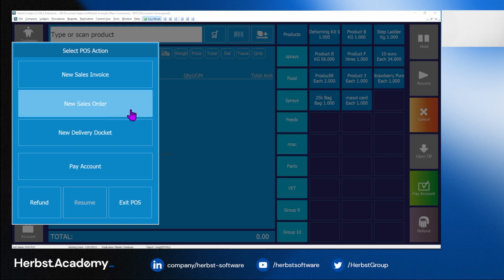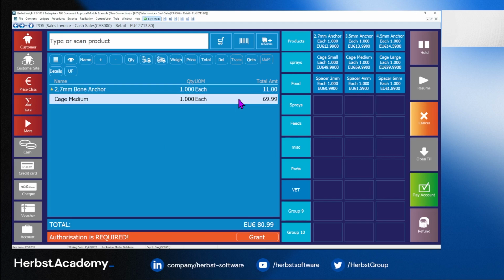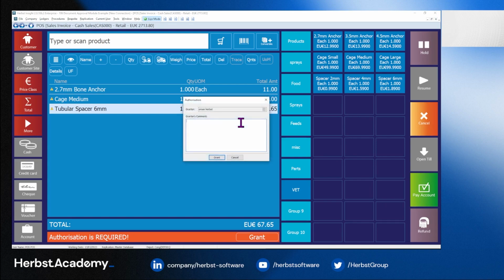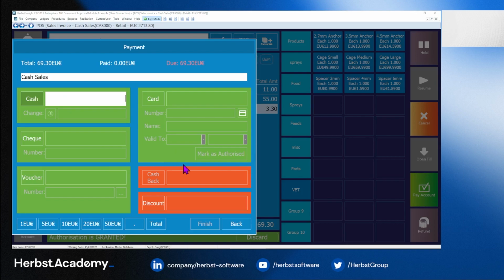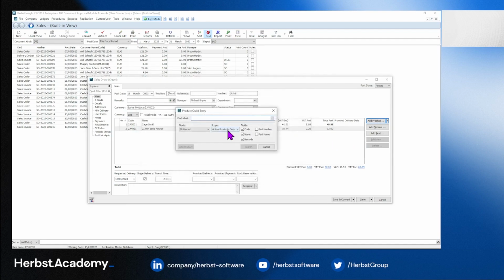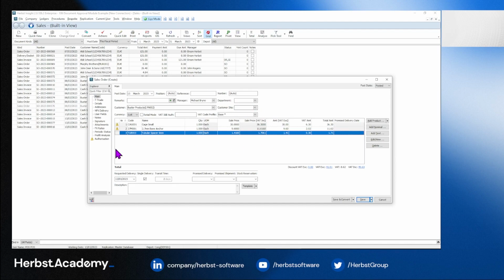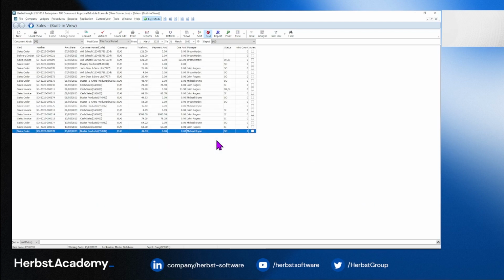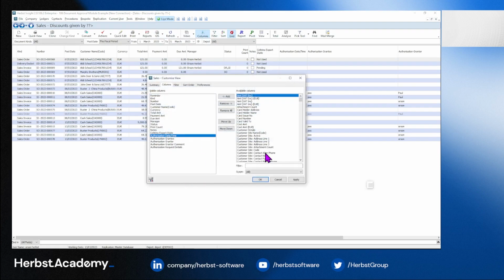SPCC Demo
Herbst Software is a leading Irish business management software provider, offering a specialised fully integrated solution for SMEs, and designed from a sales and management perspective. The software was developed with the Agri Business industry in mind originally, and has since progressed to becoming an all-encompassing Enterprise Resource Planning (ERP) tool. With over 30 years of experience within the ERP market, Herbst Software has developed specific solutions for the food & drink, engineering, distribution, manufacturing, recycling, quarry, agri, and distribution industries across Ireland and the UK.